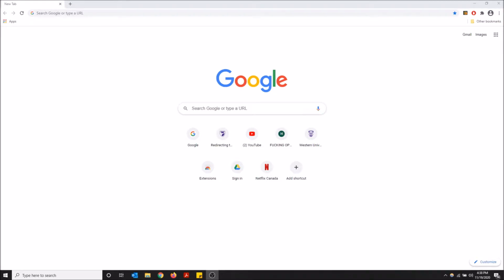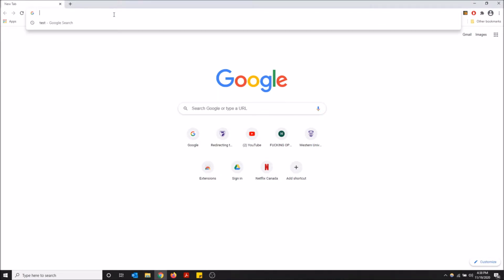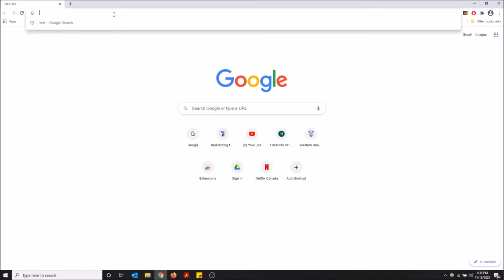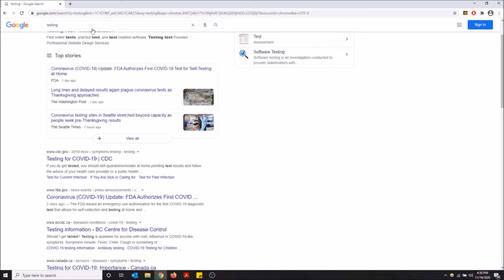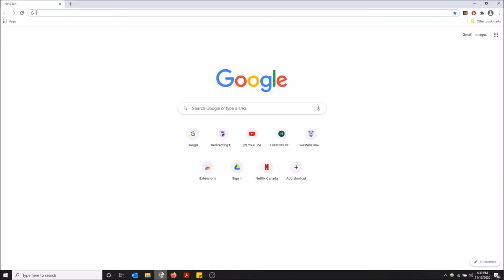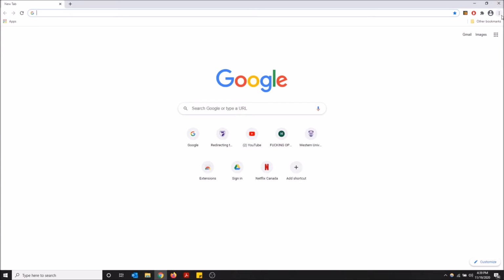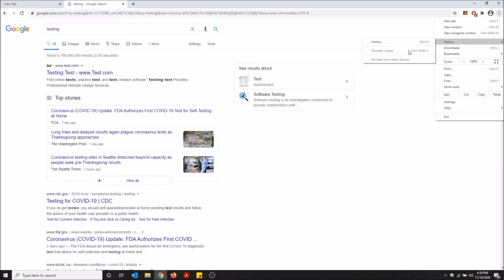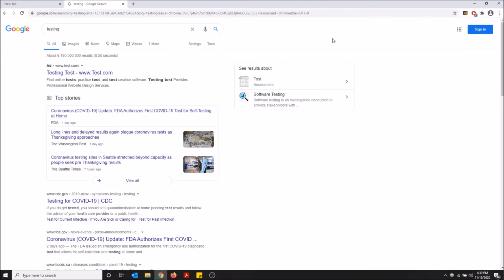How to Restore Your Previous Session in Chrome!